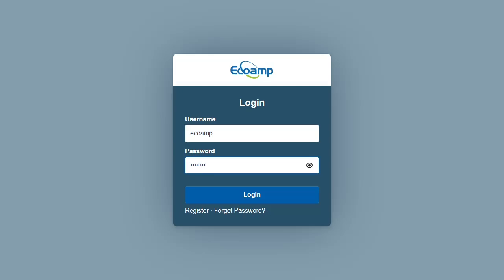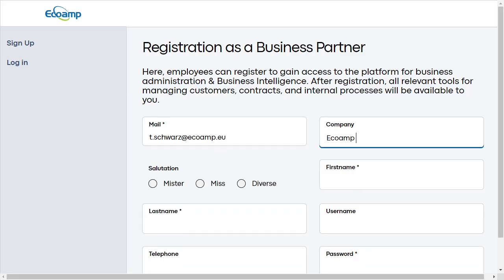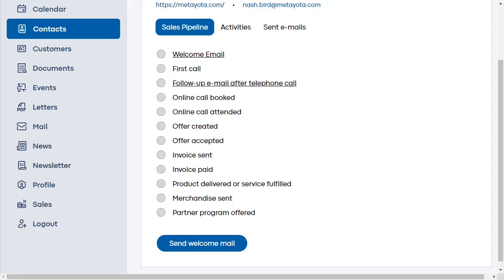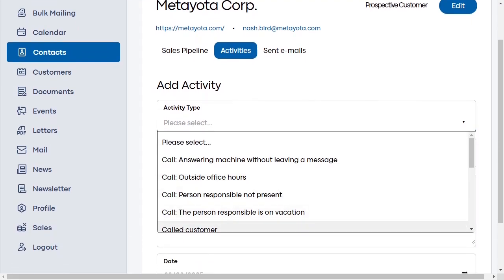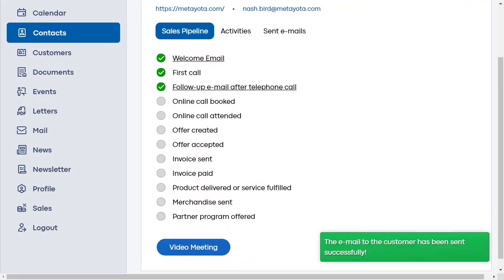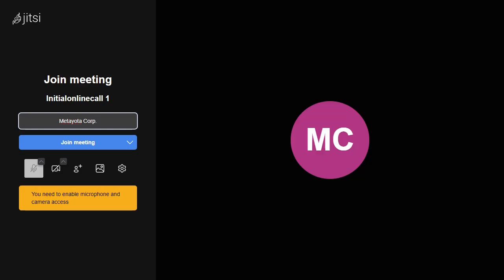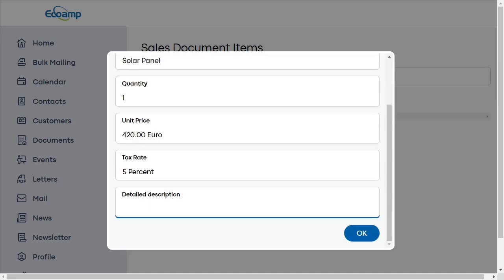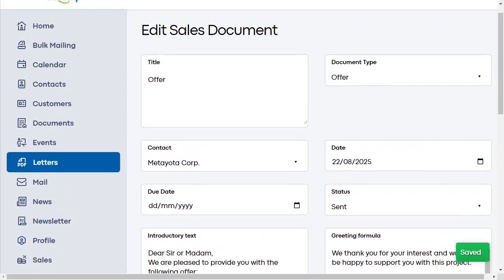Sygeta Tutorial - First Steps as a Sales Agent and Sales Pipeline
🎯 New Tutorial Alert: "First Steps as a Sales Agent and Sales Pipeline" 📹✨ Perfect for new team members getting started with Sygeta CRM!

What's covered:
👥 Inviting and onboarding new sales agents
📧 Automated email system integration
📝 Adding and managing customer contacts
💼 Complete sales pipeline walkthrough
📞 Manual call logging and activity tracking
📹 Integrated video meeting solution (like Zoom!)
📅 Smart scheduling with agent availability
💰 Professional PDF offer creation (ISO-5008 compliant)
📄 Document management and tracking

⭐ App highlights showcased:
✅ Fully automated welcome emails
✅ Follow-up sequences with zero effort
✅ Built-in video conferencing (128GB RAM servers!)
✅ Smart calendar integration
✅ Professional PDF generation in 5 seconds
✅ Complete white-label customization

Perfect for sales teams wanting to streamline their entire process from first contact to closed deal! 💪

Watch and transform your sales workflow today! 🎬